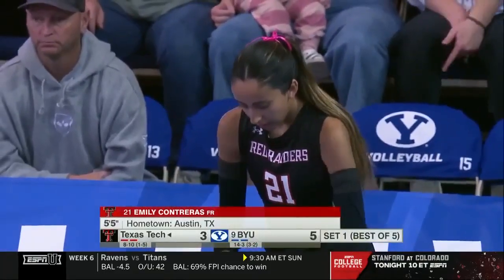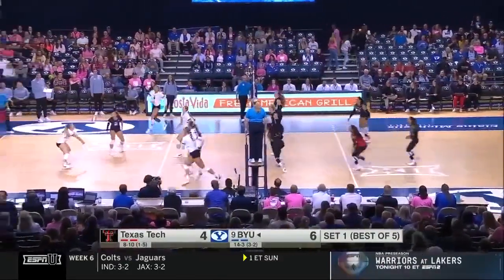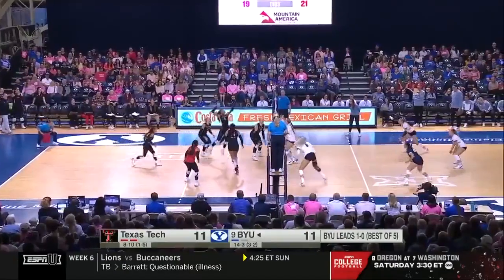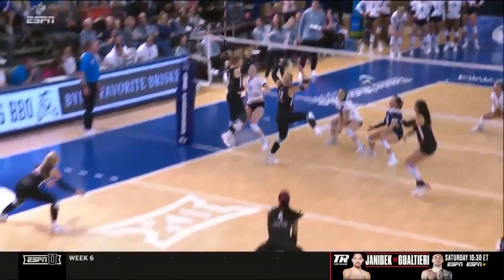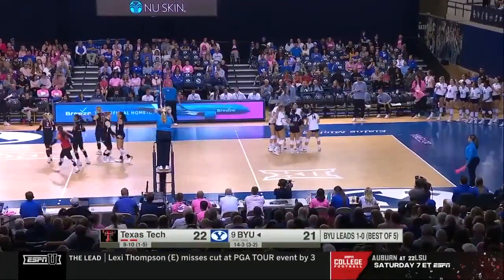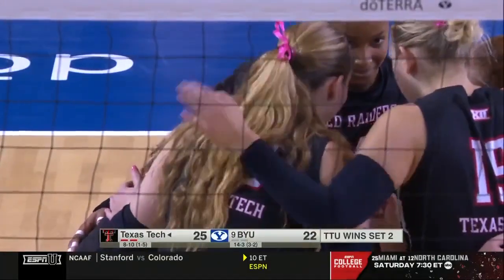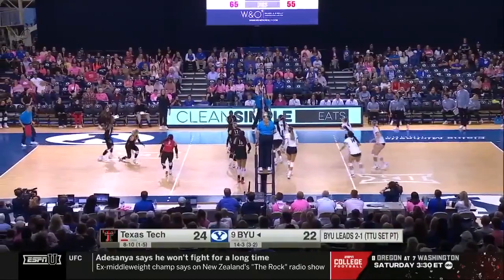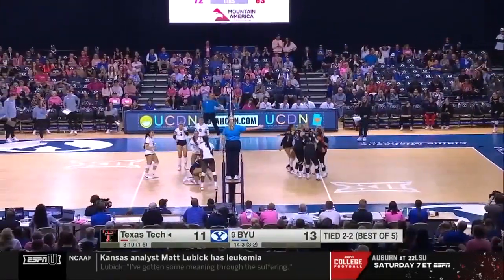Texas Tech Volleyball at #9 BYU: Highlights | 2023